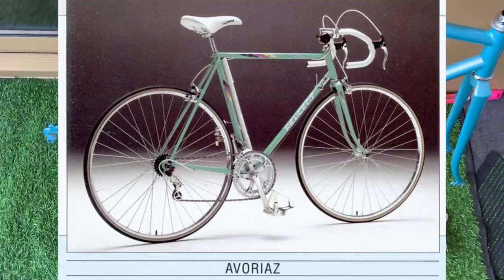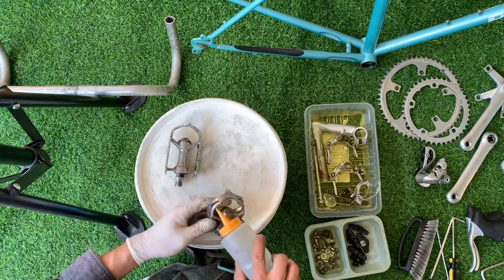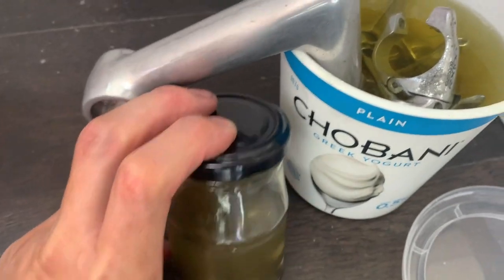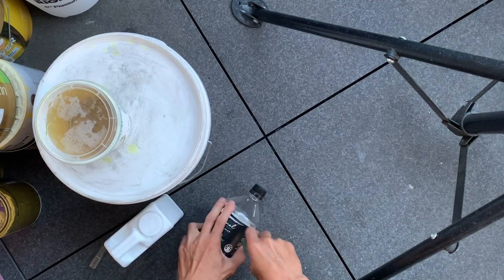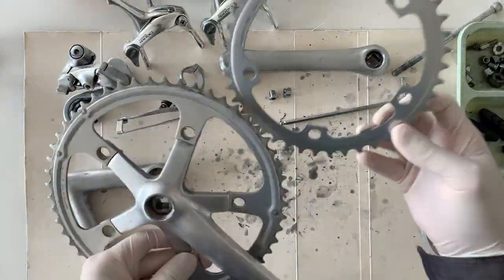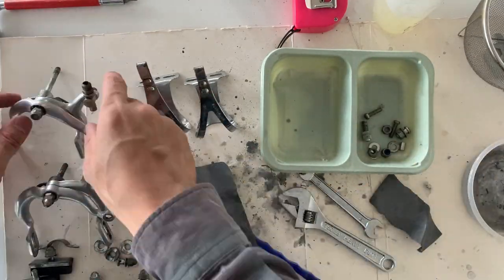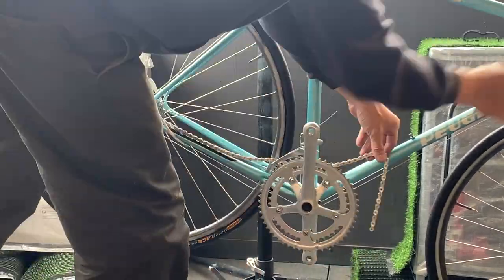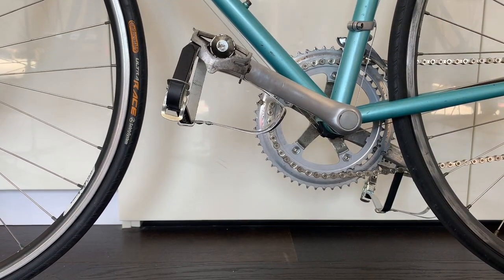Vintage Road Bike Restoration - Peugeot Avoriaz 1989 custom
A restoration on a vintage road bicycle. It's a 1989 Peugeot Avoriaz, made in France in Aqua/Sky Blue. A few tips & tricks in there, hope it's helpful! Also I test out Evaporust to see how it works.

This is a little bit of a custom build, with a mix of older and newer parts, specs below.

Timestamps:
00:00 Intro
00:23 Bike Check
00:45 Cleaning Parts
01:13 Evapo-rust
02:45 Cleaning Parts
03:44 Evapo-rust check 1
04:24 T-Cut Frame
05:02 Evapo-rust check 2
06:12 Evapo-rust results
09:25 Light Polish Parts
12:21 Bike Build
12:56 Cleaning Parts 2
12:38 Bike Build 2
20:01 Finished Bike
21:04 Bike Ride

Specs
Frame: Peugeot Avoriaz (?) 1989 Made in France
Bars: Guid (French)
Saddle: Challenge pro
Stem: Unknown (old)
Seatpost: strong light
Shifters: Shimano
Front Derailleur: rx100
Rear Derailleur: rx100
Brake levers: rx100
Crankset: 105
Pedals: ktt vic pro 2
Toe Clips: Christophe
Toe Straps: Christophe
Bartape: San Marco
Brake Calipers: unknown (old)
Bottom Bracket: Shimano 68x117.5
Hubs: 105 front & rear
Cassette: Shimano 8 speed
Rims: mavic open pro rear, campy front
Tyres: continental race 700x23c (extremely hard to get on campy front rim FYI)